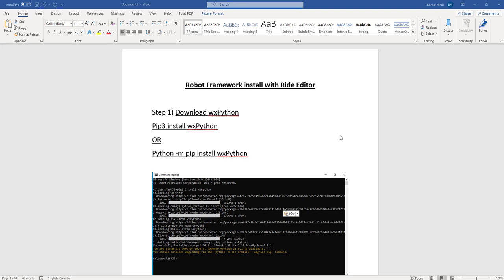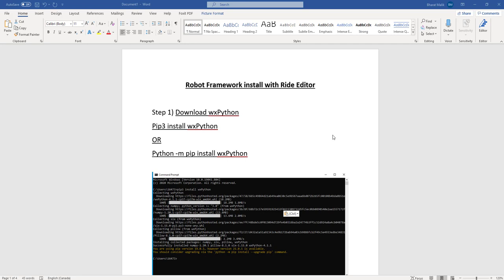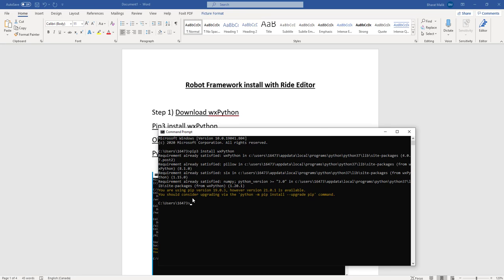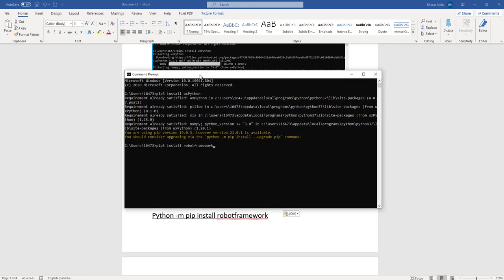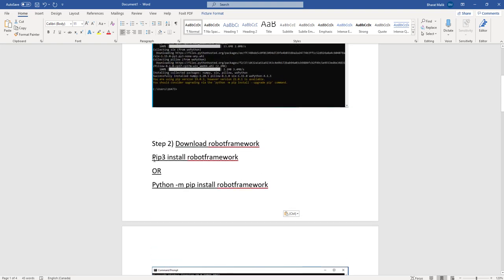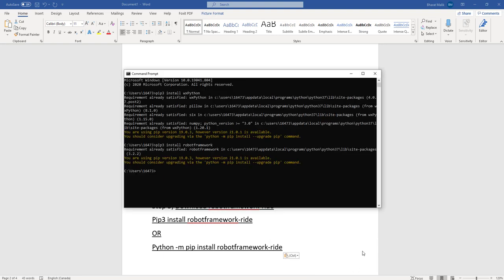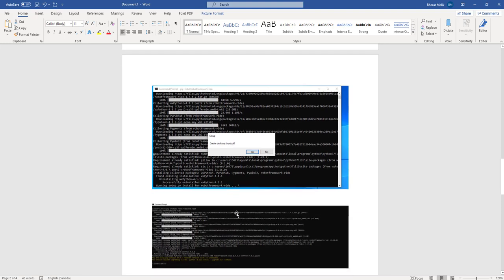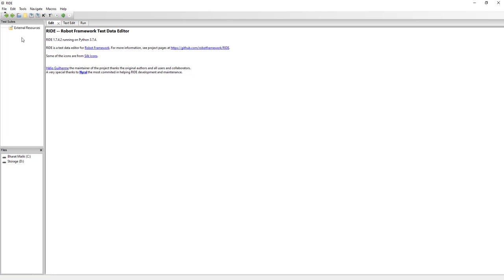Robot Framework and Ride Editor Installation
Step by Step guide to install Robot Framework along with Ride Editor.

To install Robot Framework
Step 1) Download wxPython
Pip3 install wxPython
OR
Python -m pip install wxPython

Step 2) Download robotframework
Pip3 install robotframework
OR
Python -m pip install robotframework

Step 3) Download robotframework-ride
Pip3 install robotframework-ride
OR
Python -m pip install robotframework-ride